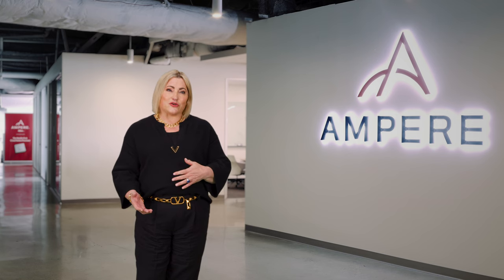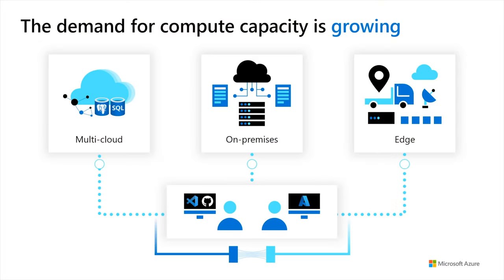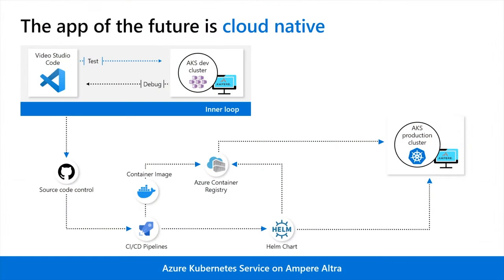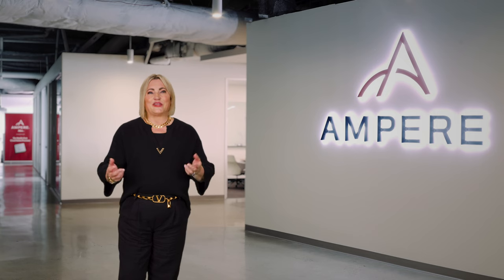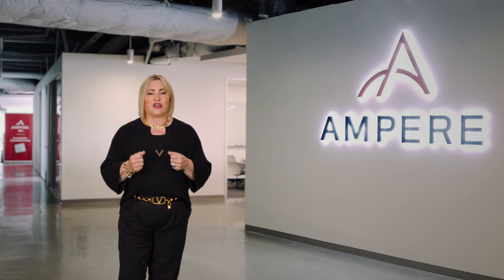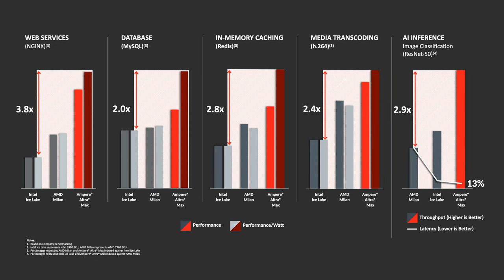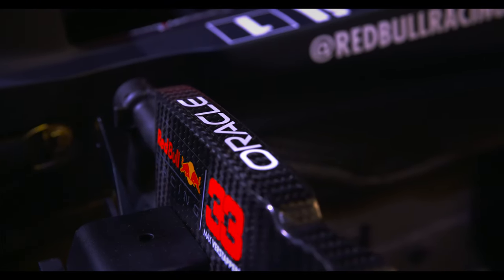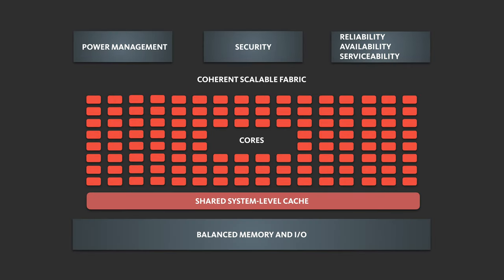Ampere Strategy & Product Roadmap Update, 2022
Hear Ampere executives and cloud providers discuss the future of cloud computing with the Ampere® Altra® processor family, as well as key customers sharing their enthusiasm for these products.

Renee James, Founder and CEO
Jeff Wittich, Chief Product Officer